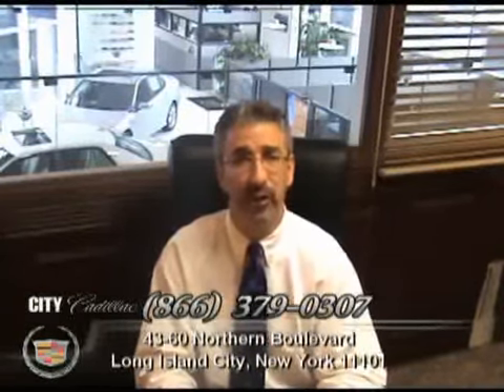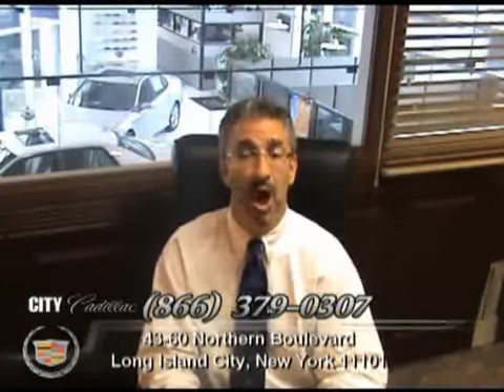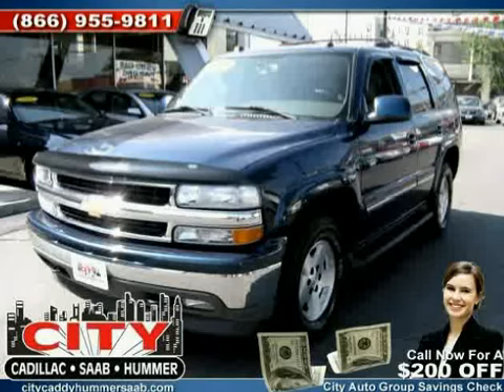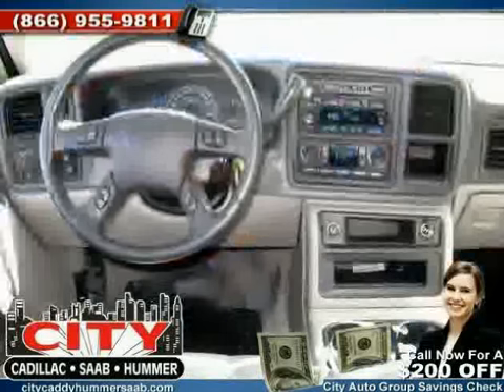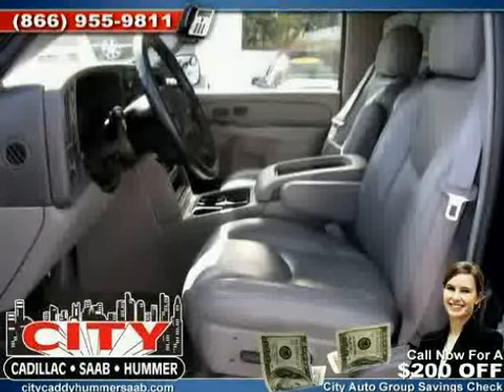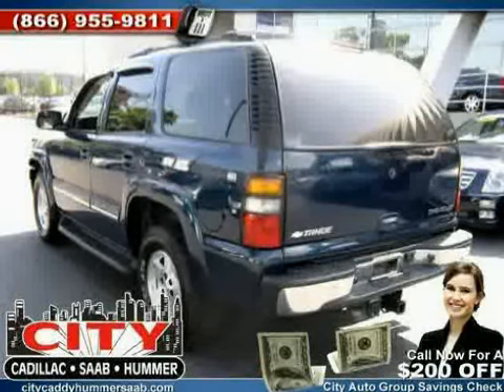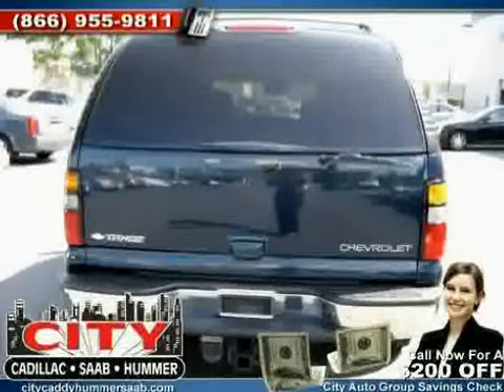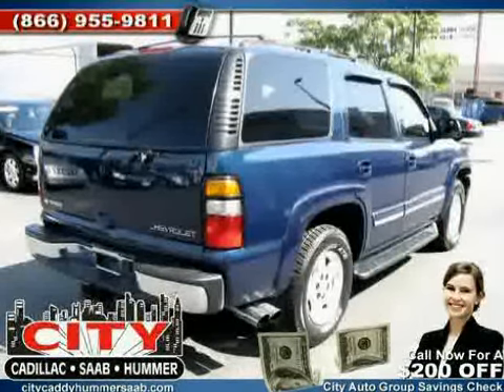Used Chevrolet Tahoe NY New York located in Queens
This used Chevrolet Tahoe NY New York is located in Queens and is offered by City Caddy and can be compared to any Chevrolet Tahoe in Queens